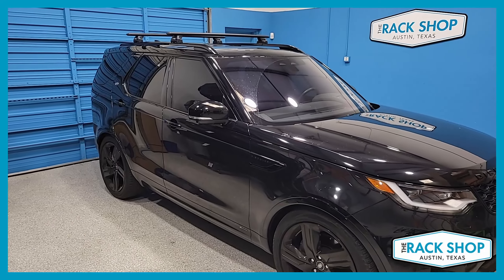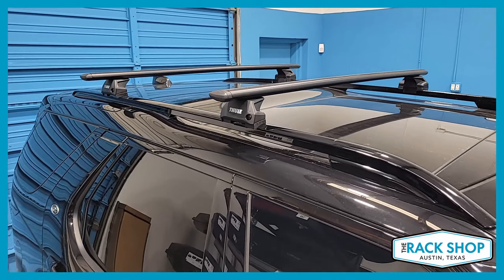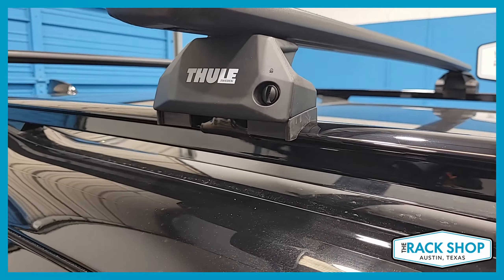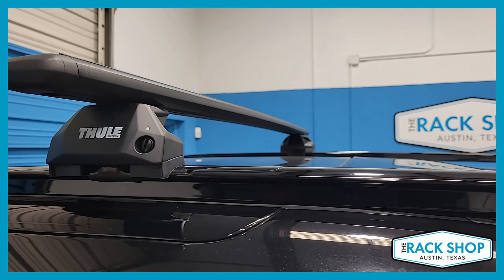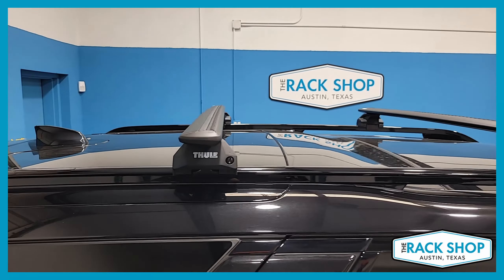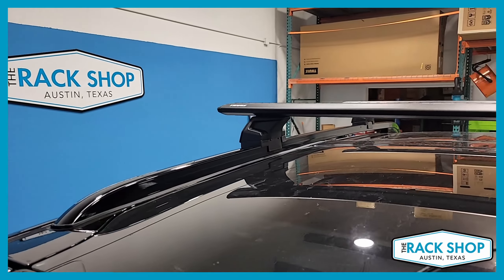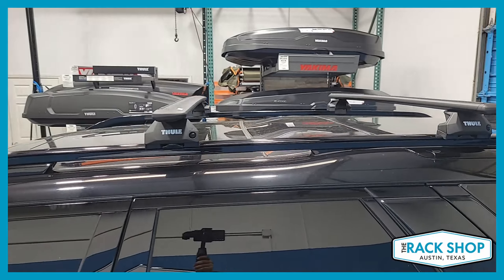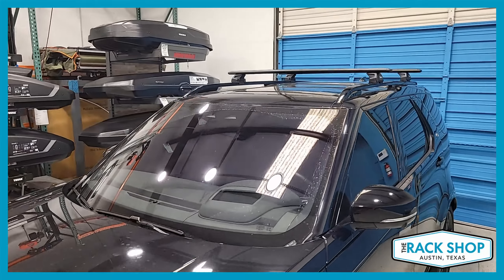2017-2025 Land Rover Discovery Thule WingBar Evo Flush Rail Complete Roof Rack | The Rack Shop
A quick video of the Thule WingBar Evo Flush Rail Complete Roof Rack on a 2022 Land Rover Discovery with OEM Flush Rails.

for more details, pricing, and easy ordering.